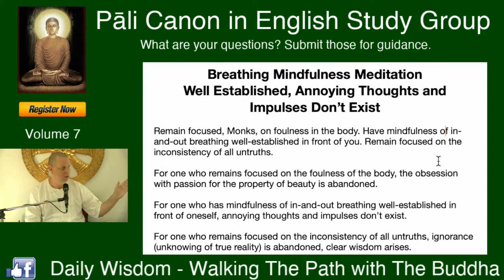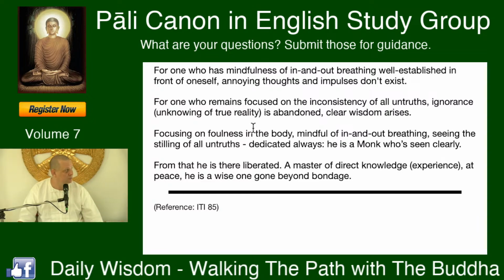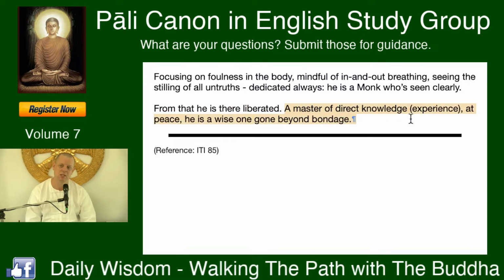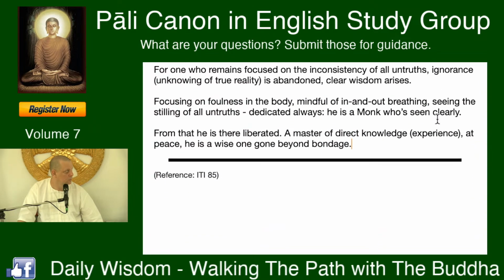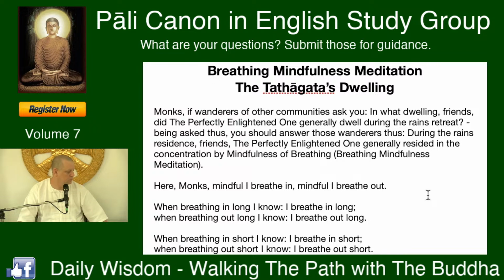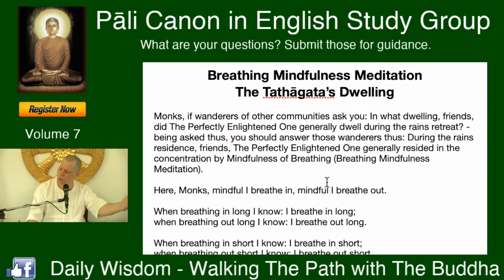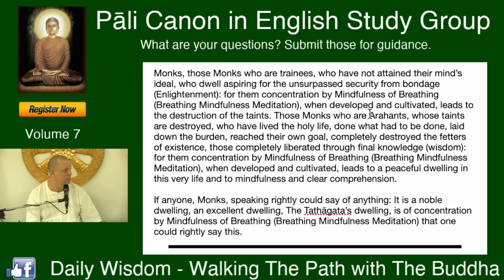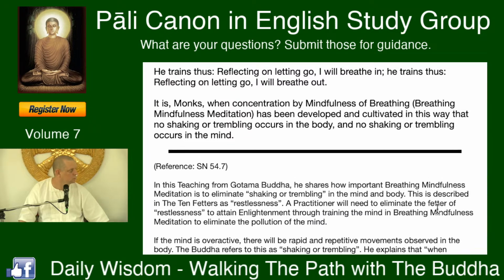(Pali Canon Study Group) Breathing Mindfulness Meditation - Volume 7 - (Chapter 21-34)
(Pali Canon Study Group) Breathing Mindfulness Meditation - Volume 7 - (Chapter 21-34) at Wat Tung Yu

Explore The Teachings of The Fully Perfectly Enlightened Buddha through "The Words of The Buddha" Book Series in the Pali Canon in English Study Group.

Using The Words of The Buddha book series, this program is offered to guide you in learning and practicing The Teachings of The Buddha on The Path to Enlightenment.

In this LIVE Stream and Interactive Learning Session, David will guide you in understanding the Pali Canon in English through The Words of The Buddha which will help you to learn, reflect, and practice The Teachings of Gotama Buddha on The Path to Enlightenment.

Password: 999999